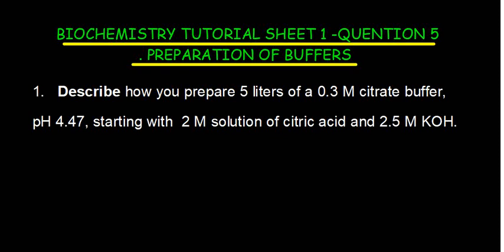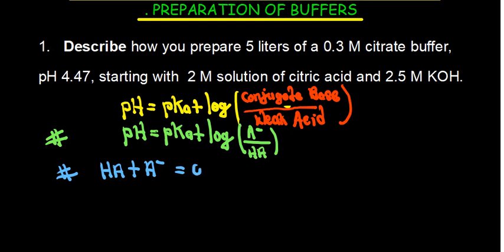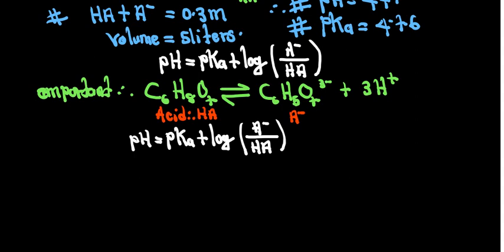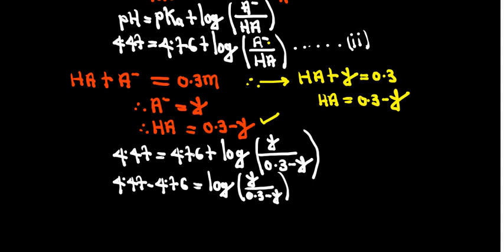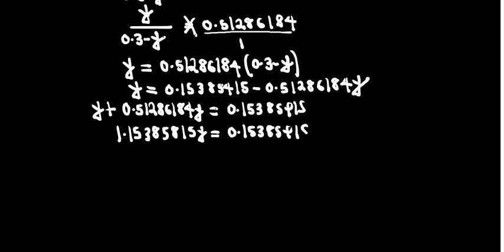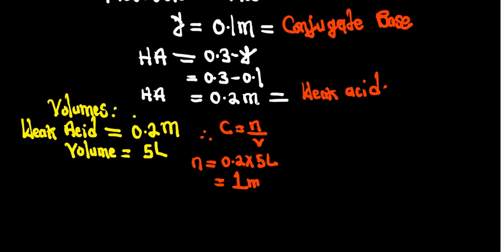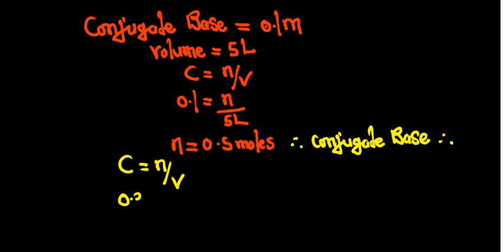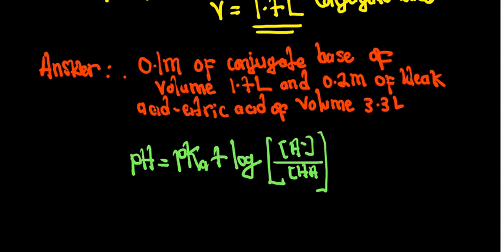PREPARATION OF BUFFERS